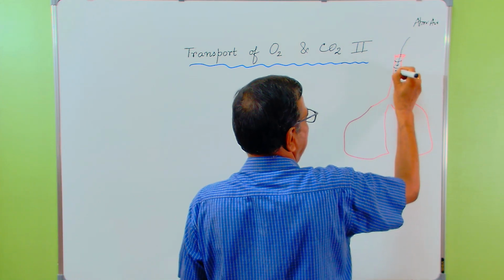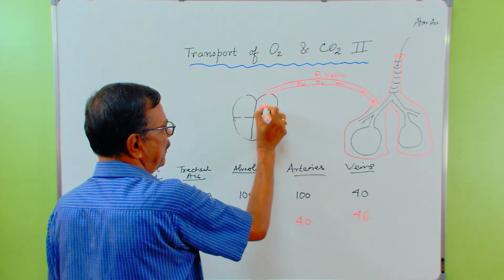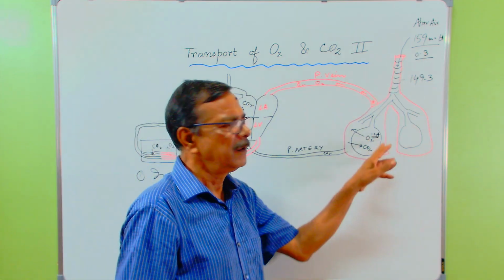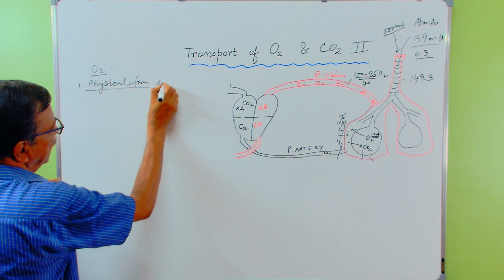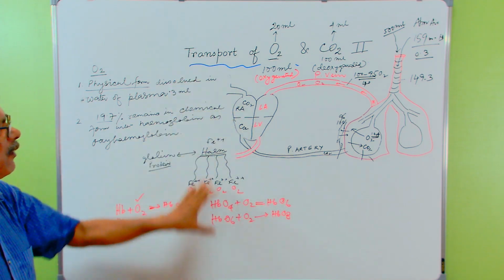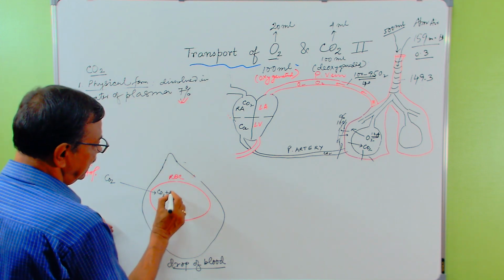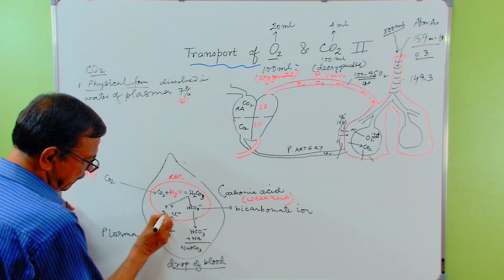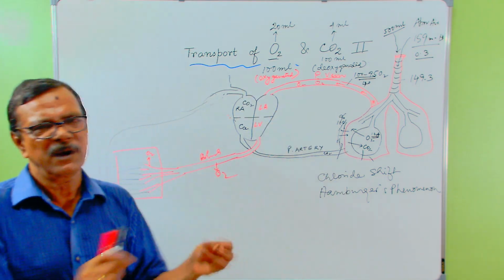Transport of 02 & CO2 II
Gas exchange takes place in the millions of alveoli in the lungs and the capillaries that envelop them.